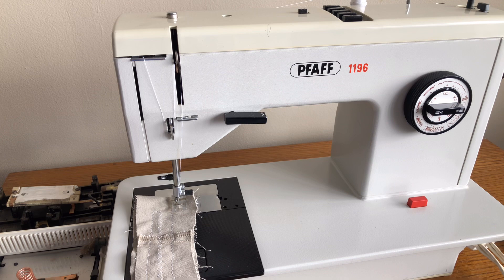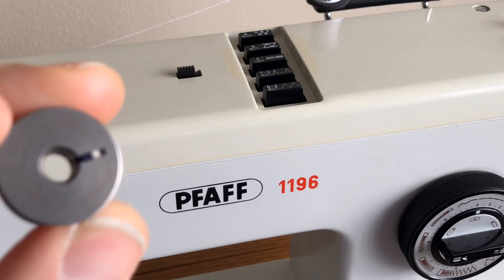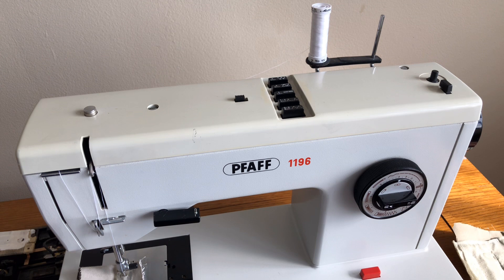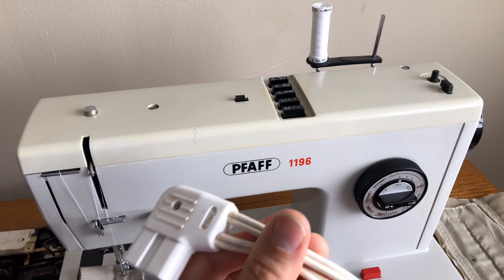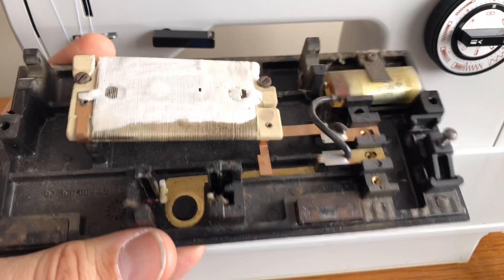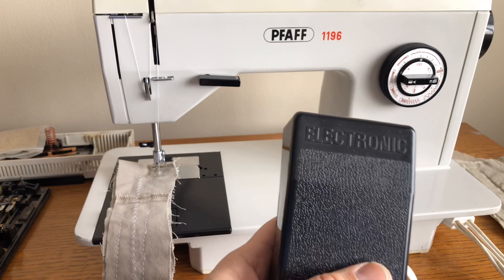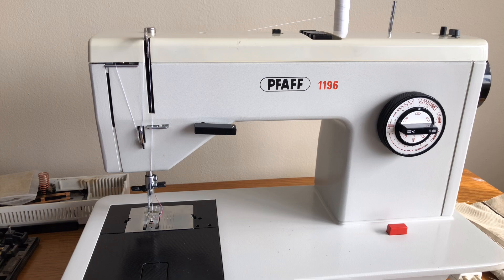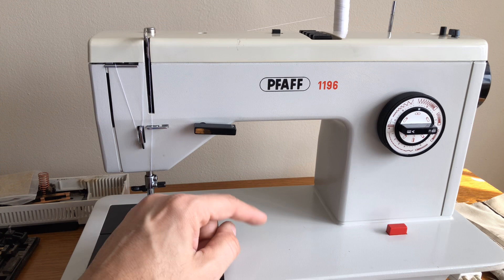DEBUT SERIES #20: A German Pfaff 1196 Well Cared For Can Make For a Pleasant Overhaul Project.